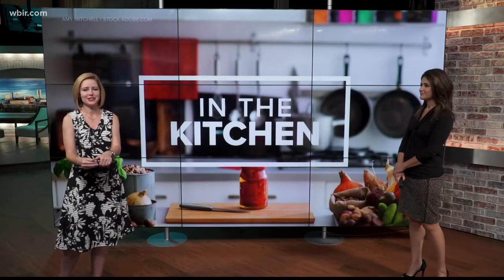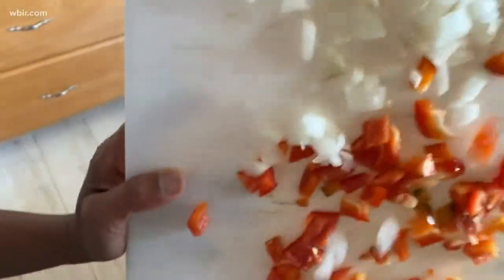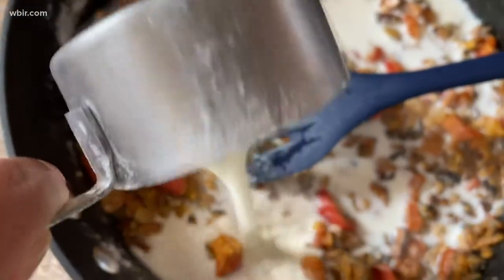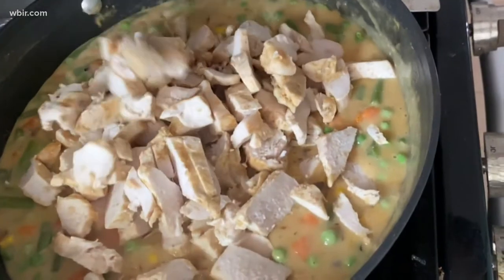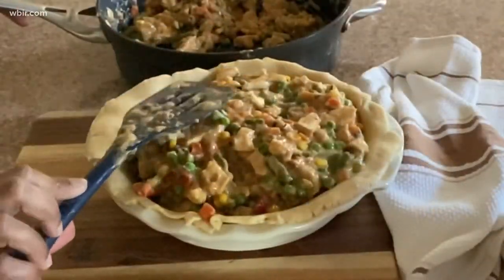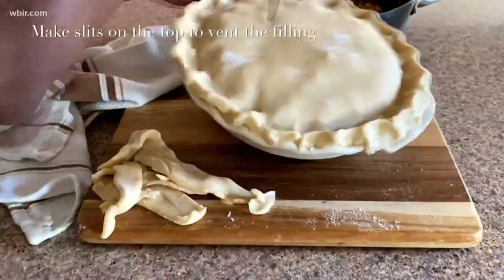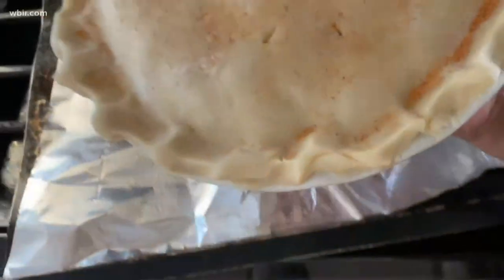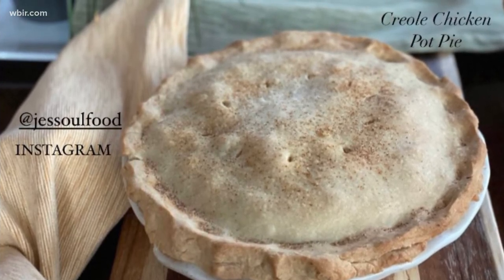Creole Chicken Pot Pie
Jes Thomas shares a recipe for Creole Chicken Pot Pie. Follow Jes on Instagram @jessoulfood . Oct. 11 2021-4pm.